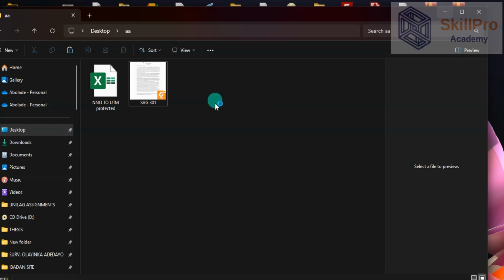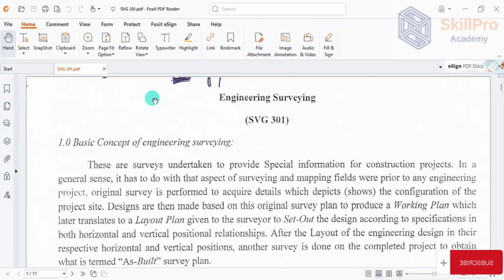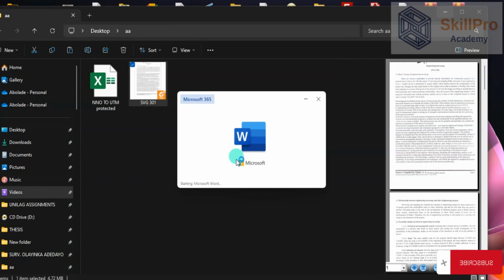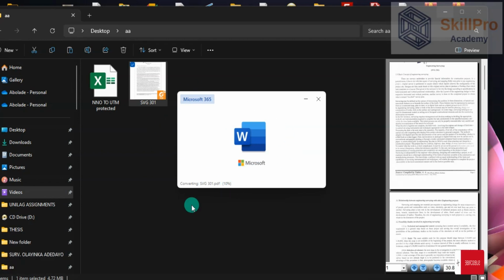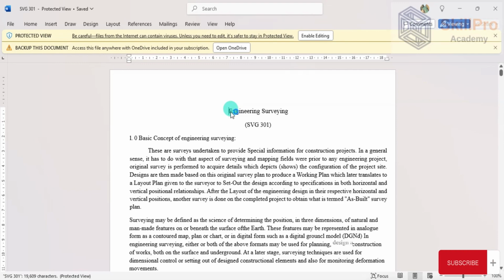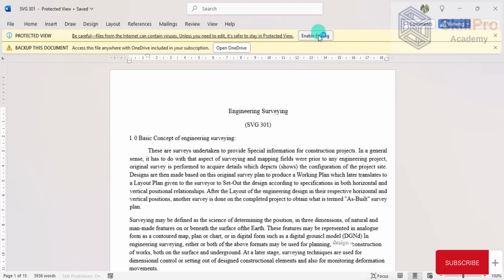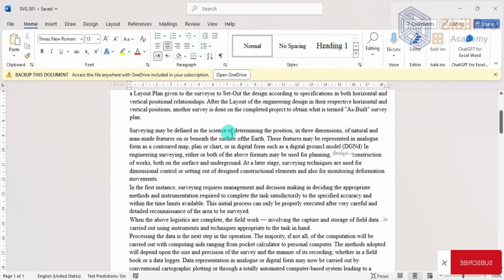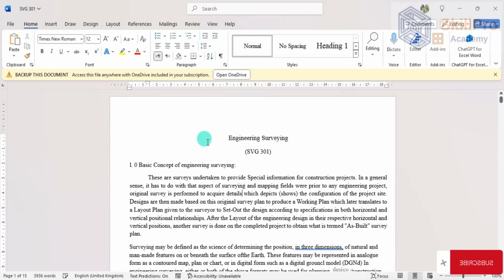HOW TO CONVERT PDF TO WORD DOCUMENT WITHOUT INTERNET/OFFLINE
Do you need to convert a PDF file to a Word document without an internet connection? This video shows you how to easily convert PDFs to Word documents offline using Microsoft Word.

You'll learn:
✅ Step-by-step instructions to open and edit PDFs in Word.
✅ Tips to maintain formatting during the conversion process.
✅ How to save the converted file seamlessly.

No third-party tools or internet required – just your trusty Microsoft Word!